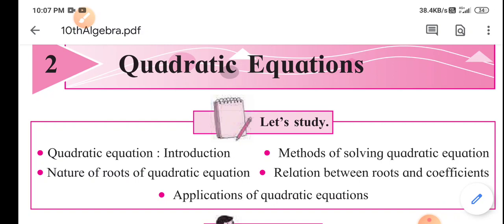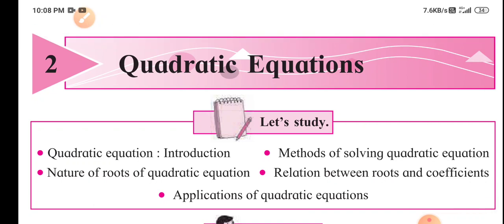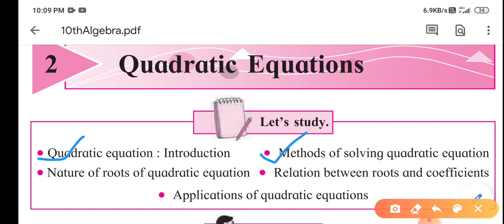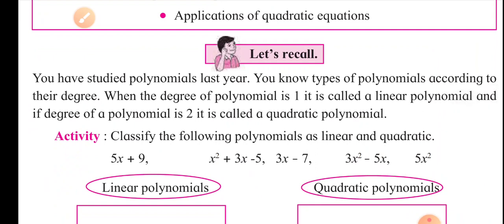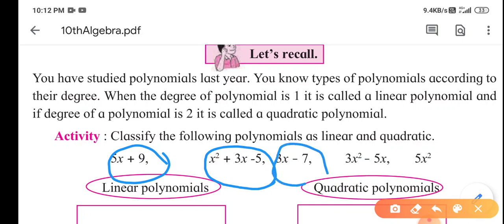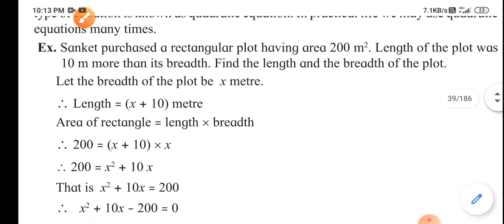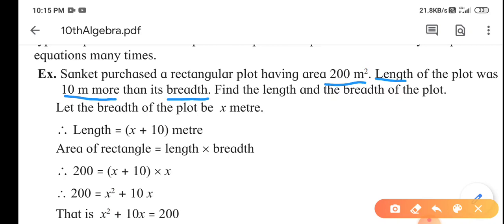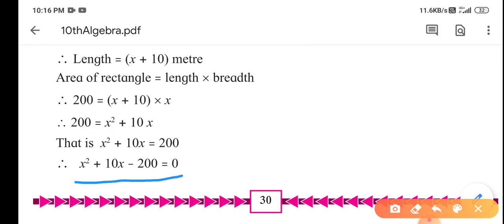Quadratic equation 1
Introduction of quadratic equation 1